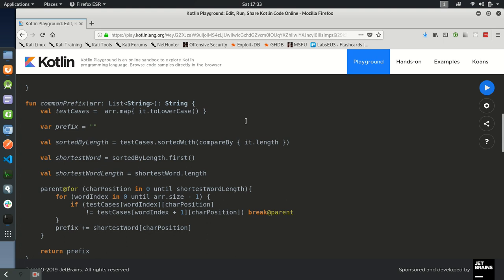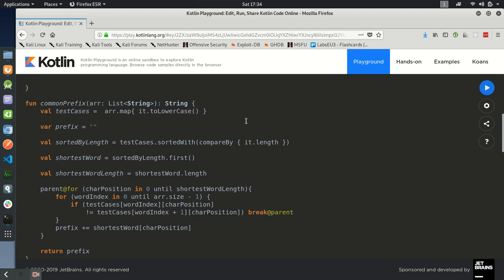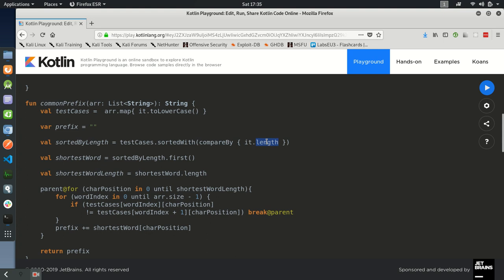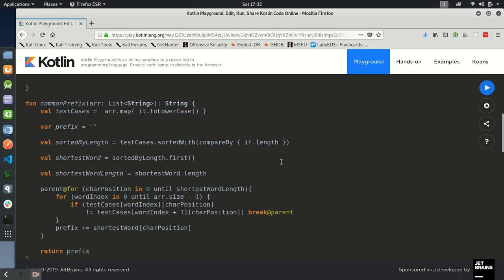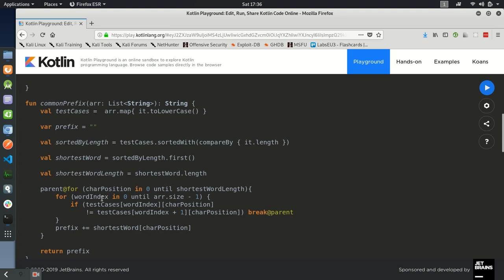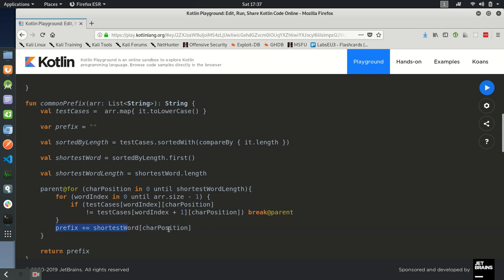Longest common prefix in an Array of String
This is an explanatory video on how to find the longest common prefix in an array of string.

This video is part of EDCWeekendAlgorithmChallenge on twitter that started on Jan 4, 2020